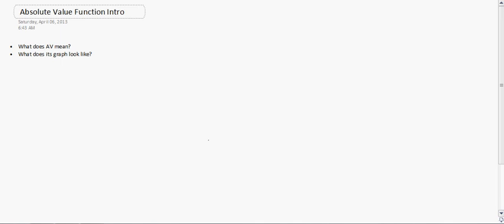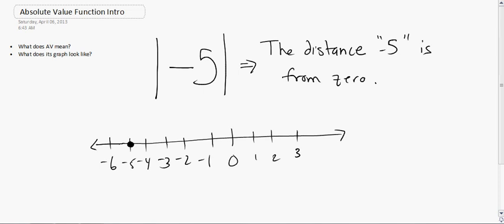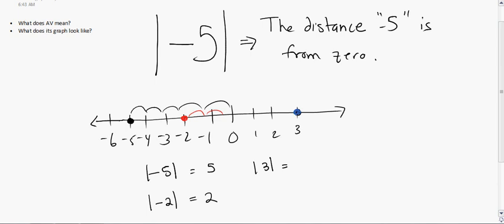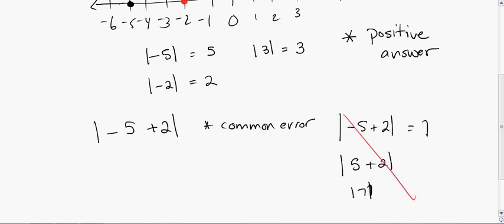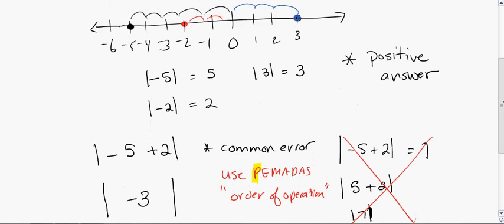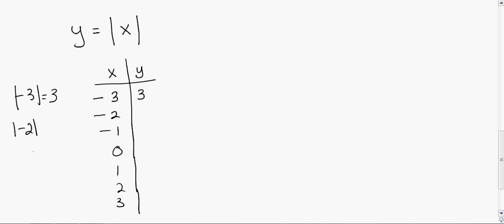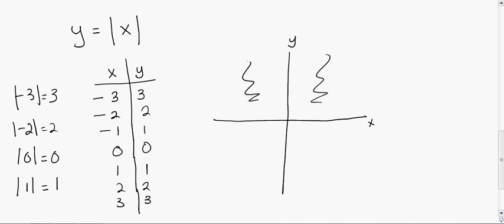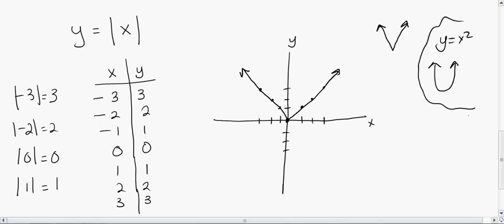Absolute value function intro